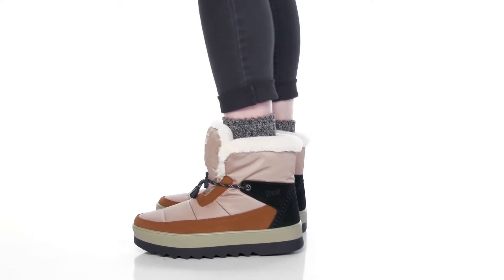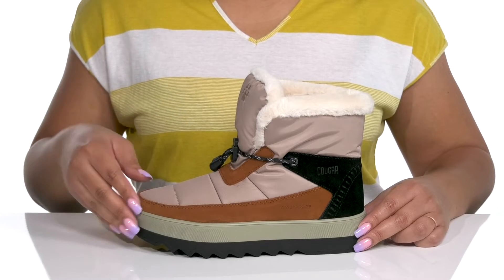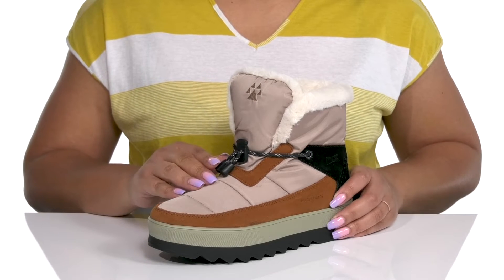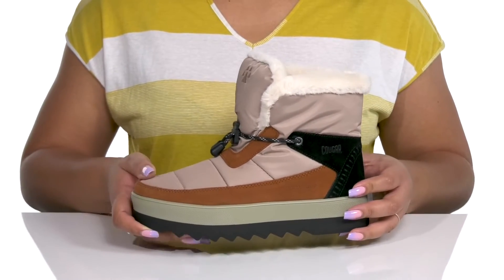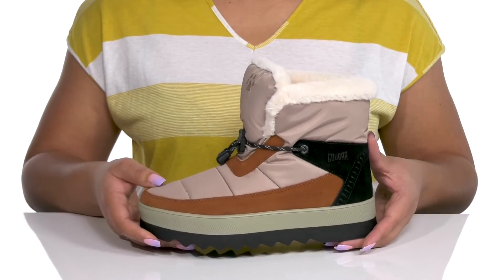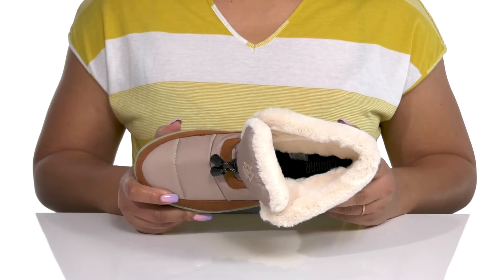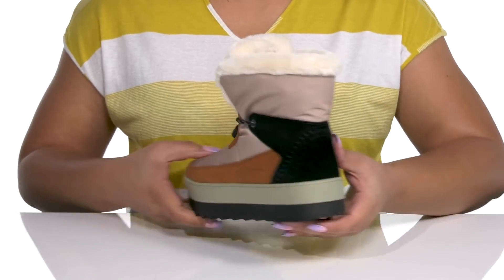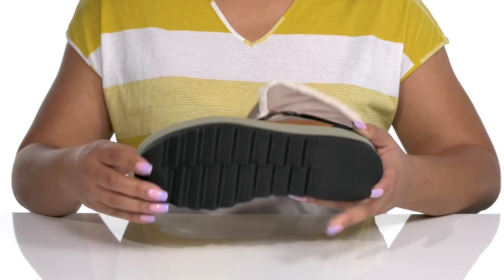Cougar Vibe Waterproof SKU: 9811366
Your chilly weather adventures will not be stopped due to any obstacle when the  Cougar® Vibe Waterproof boots have got your back.
Nylon and suede upper.
Polar plush lining.
Removable molded foam footbed.
Always Waterproof technology offers seam-sealed construction and thermoplastic polyurethane membrane under the lining as an added barrier.
Temperature rated -24ºC/-11ºF.
Faux fur-lined collar ensures added warmth.
Front-toggle closure.
Round toe silhouette.
Polyurethane midsole.
Slip-resistant TPR outsole.
Imported.
Measurements:Heel Height: 1.25 in;Boot Shaft Height: 5.25 in;Shaft Circumference: 10.75 in;Weight: 19.05 oz.